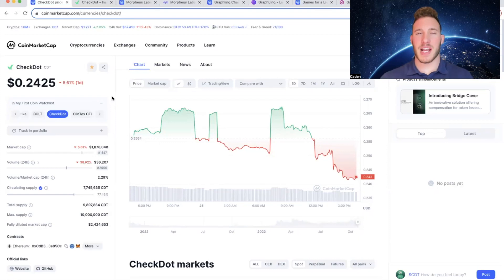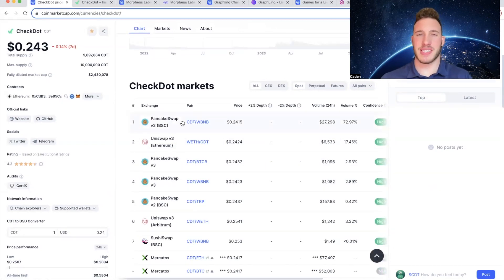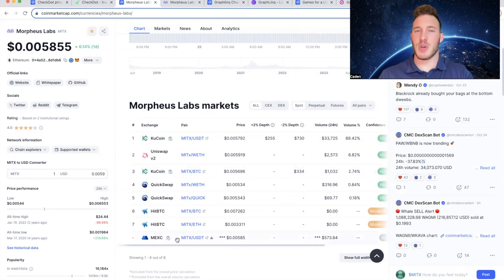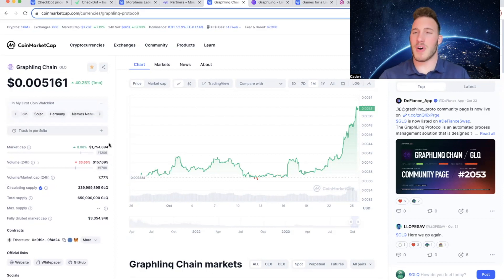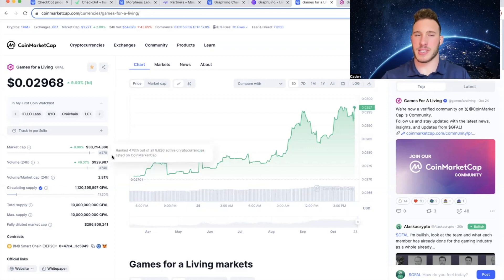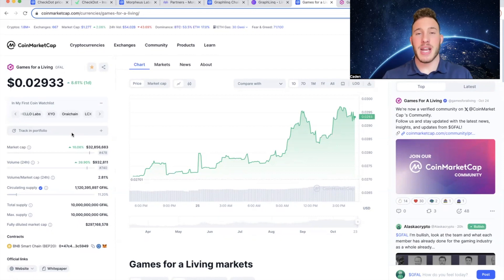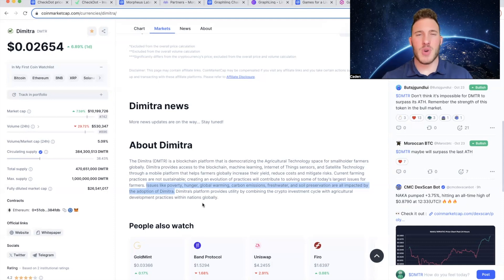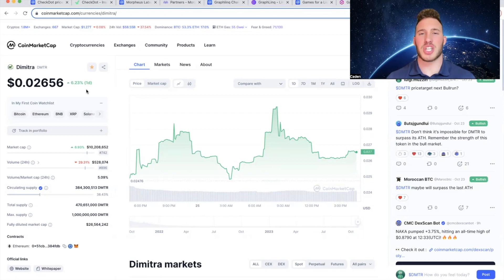Top 5 Micro-Cap Cryptos : 100X Next Bull Market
These 5 Micro-Cap Gems Could EXPLODE Next Bull-Run!!!
CheckDot, Graphlinq, Morpheus Labs, Games For A Living, Dimitra